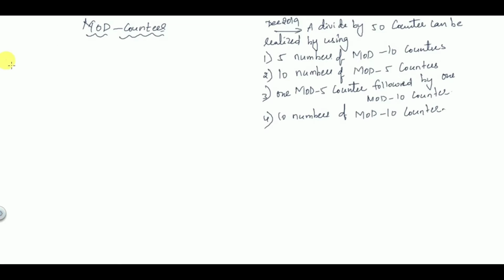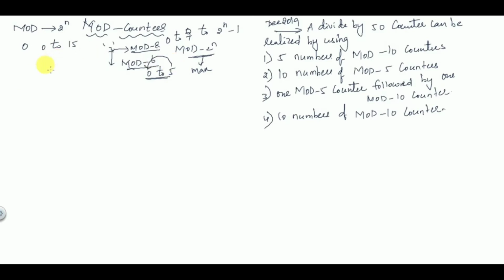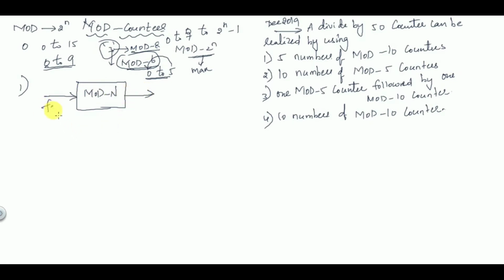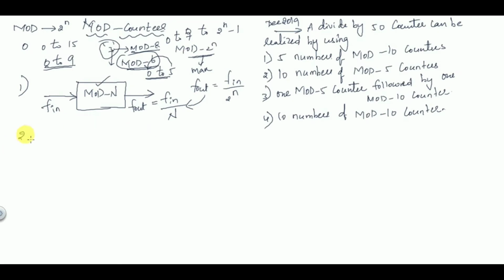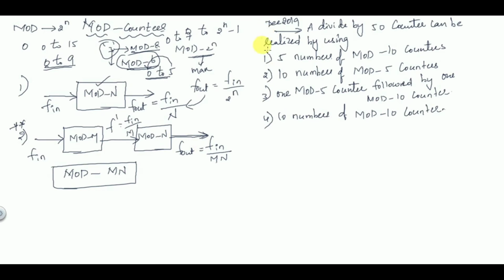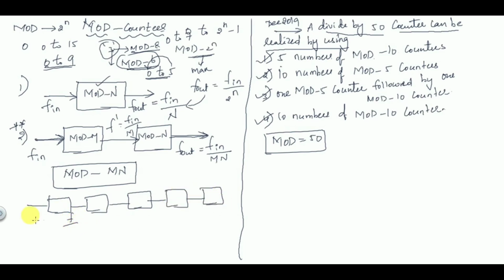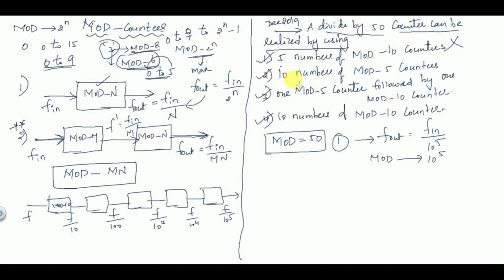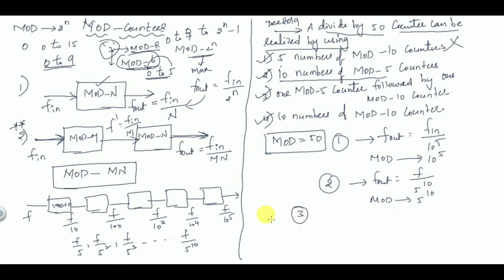Mod counters 1 Digital Electronics UGC NET Electronic Science Adhvaitha Classes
This  is another video of fast track video series in Digital Electronics subject for the aspirants preparing for UGC NET Electronic science exam.In this video I have discussed about mod counters,its frequency characteristics along with an example problem.

 Happy Learning!!!